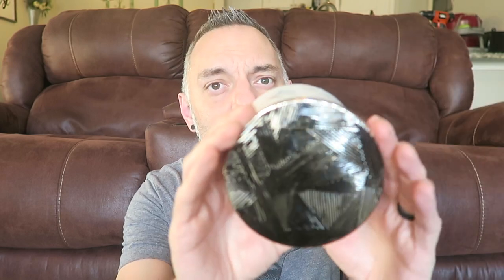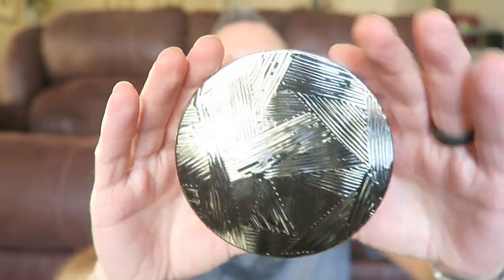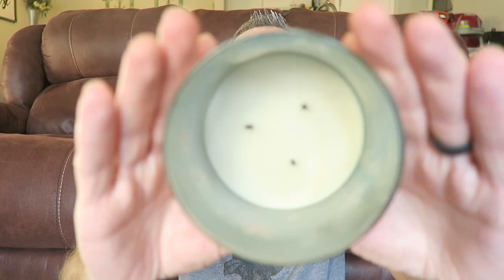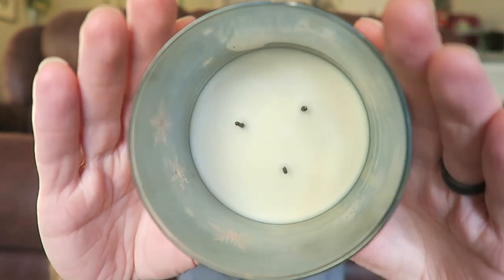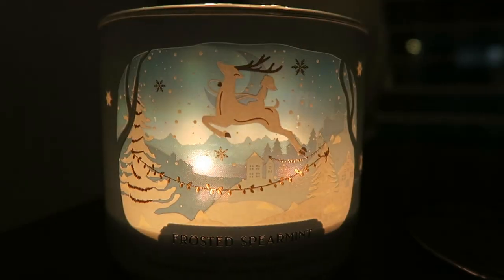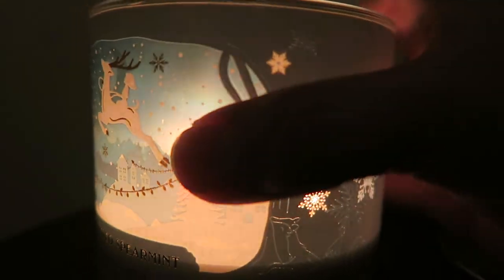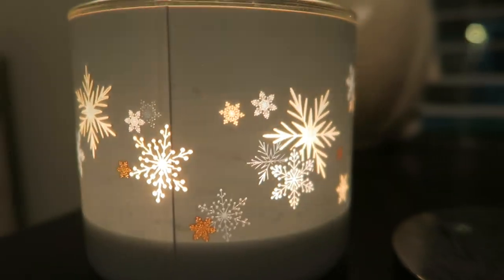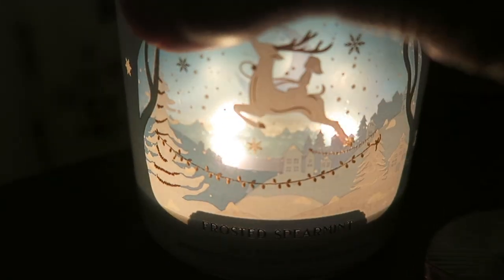Bath & Body Works Frosted Spearmint Candle Review! 🕯❄️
My post-burn review of Frosted Spearmint from Bath & Body Works / White Barn Holiday 2020!

Follow us on Periscope: Brett Parker (Brett) Brad Parker (Brad)